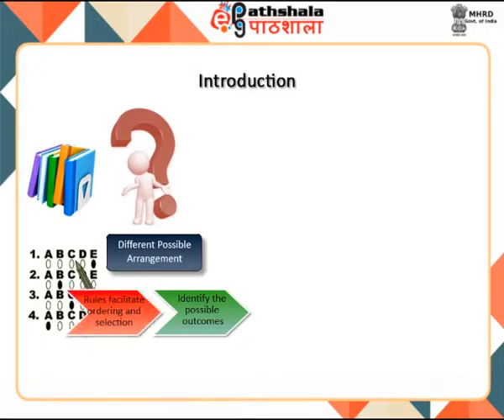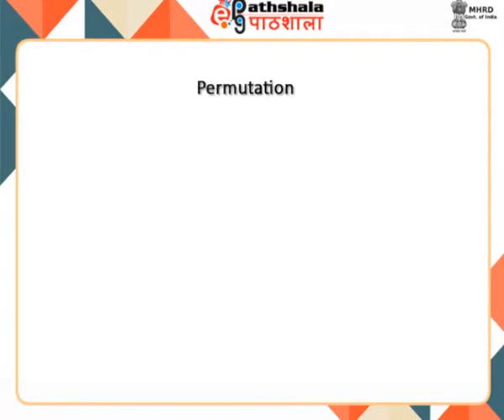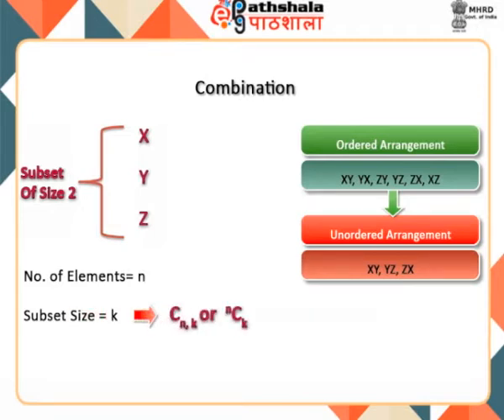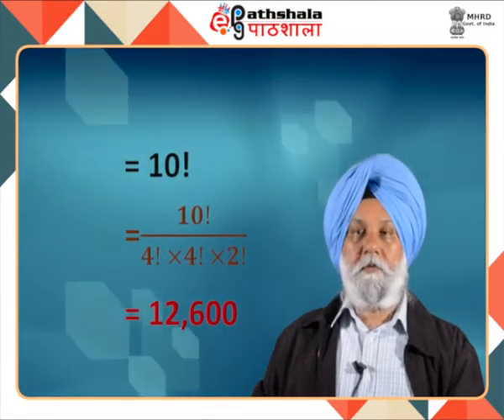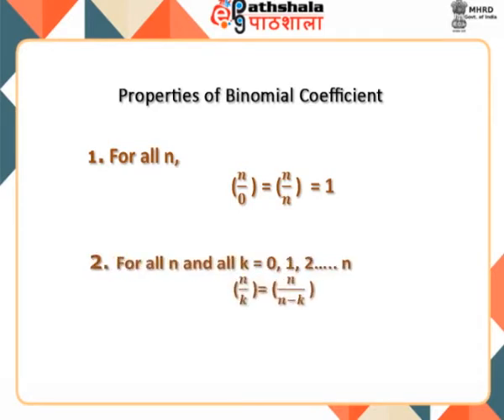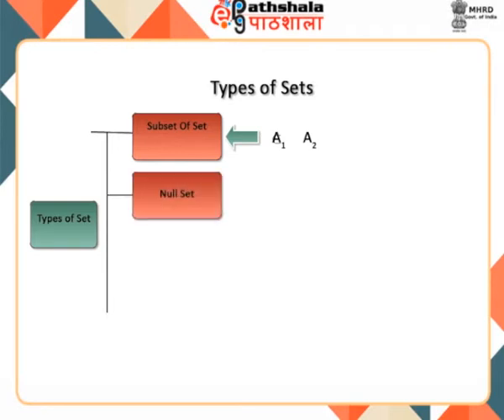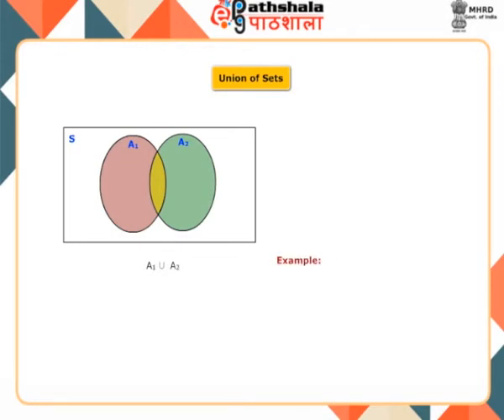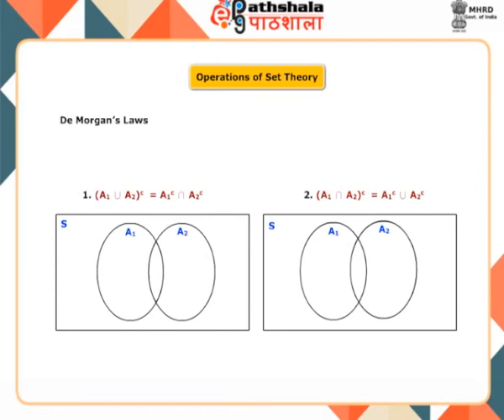Economics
Sample Module